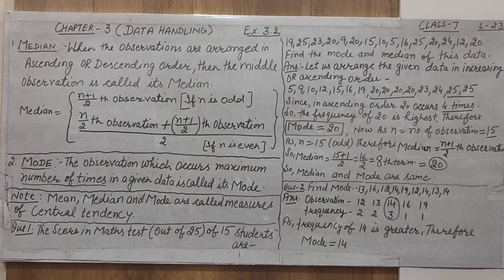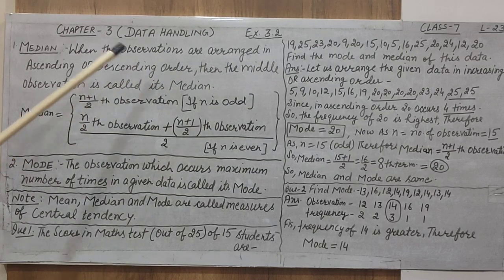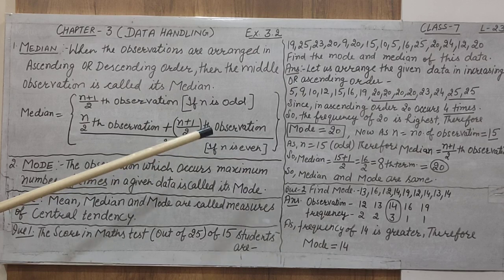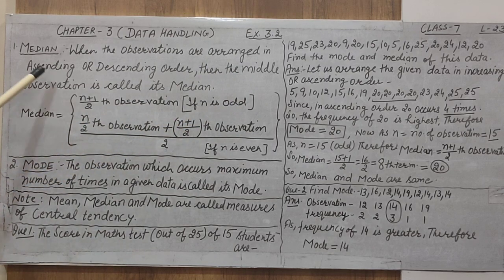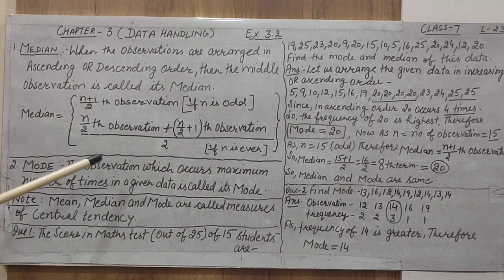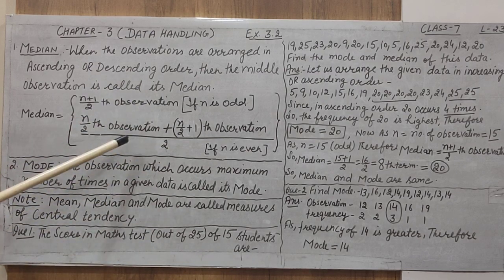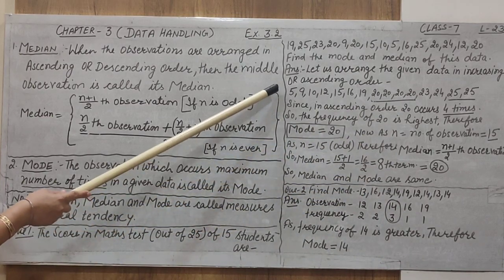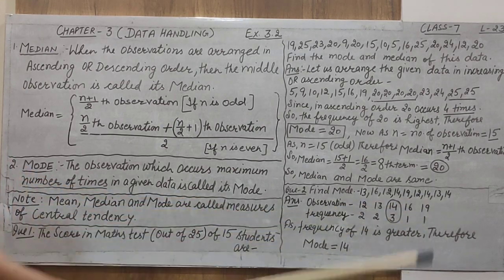7th class. Maths.lect.23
Ch.3.Data handling